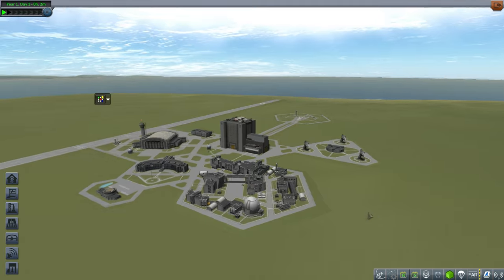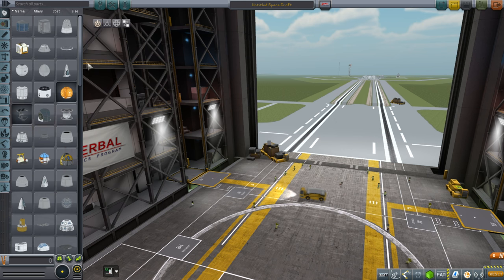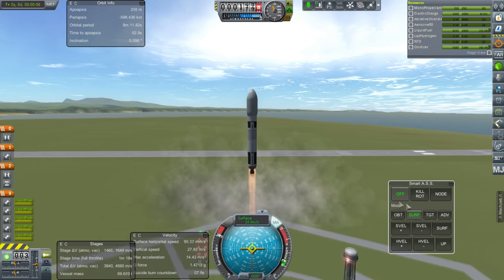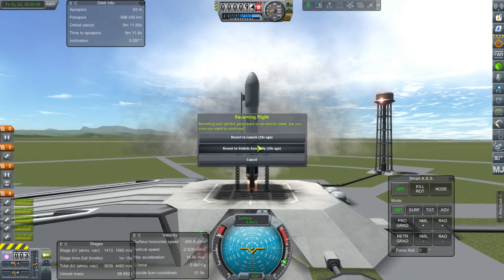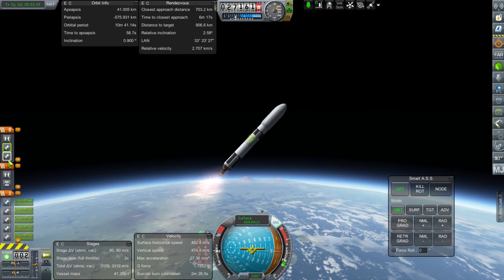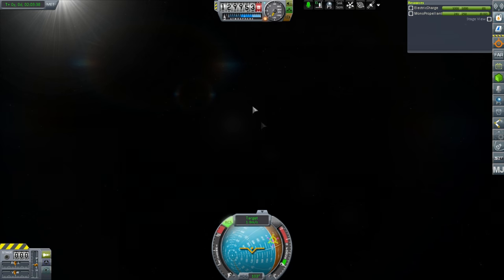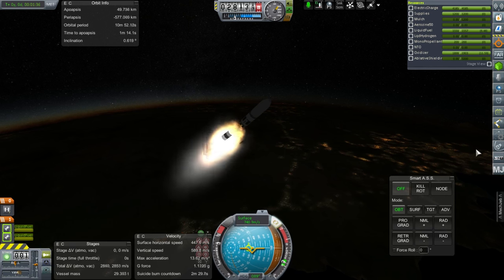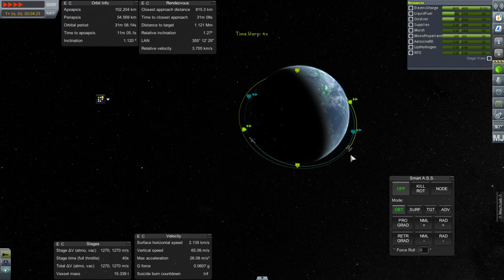Kerbal Space Program - Kolonization in 1.1 00B - Interesting Issues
Almost all the mods I intend to use have now been updates, but it looks like this install is not yet ready for prime time. On the other hand, having unpredictable problems is certainly entertaining.